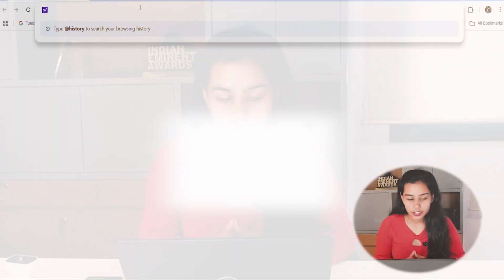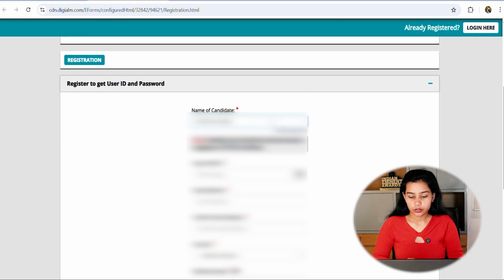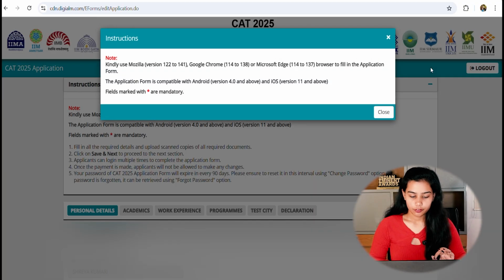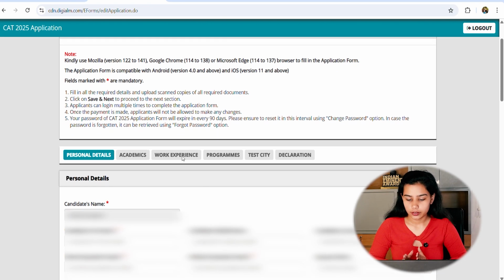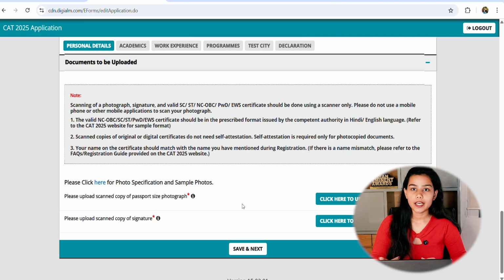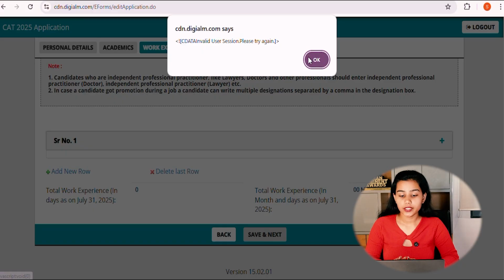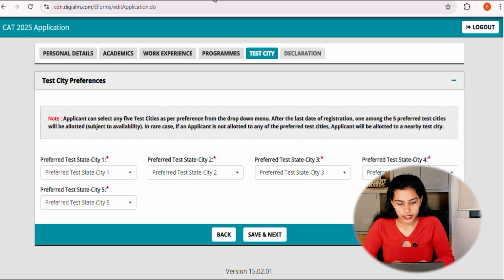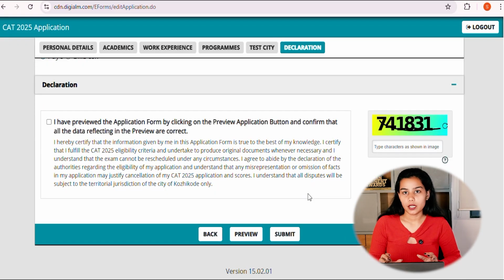How to Fill CAT 2025 Form Correctly | Step-by-Step CAT Application Form Guide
Hello Everyone
Welcome to the Maxxcell channel, your one-stop guide for CAT 2025 Registration and complete MBA Entrance preparation.

Are you filling the CAT 2025 form but feeling confused about category selection, document upload, or program preferences? Don’t worry — in this video, we provide a step-by-step guide on how to fill out the CAT Exam Form correctly. ✅

This tutorial is designed for every CAT aspirant who wants to avoid the common mistakes CAT aspirants make during the CAT application form process. From understanding the CAT process to providing insider form-filling tips, we cover it all so that you don’t lose your chance at top MBA admissions due to small errors.

🔑 What You’ll Learn in This Video:

How to fill out the CAT 2025 exam form correctly

Step-by-step guide for smooth registration

Category selection explained in detail

Document upload requirements & file specifications

How to choose program preferences wisely

Common mistakes CAT aspirants make & how to avoid them

Expert-approved form filling tips to save time

A complete CAT exam guide to help you through the CAT 2025 Registration process

Whether you’re a fresher or a working professional, this video is your CAT step-by-step guide for a stress-free registration.

Important dates?
Registration start date  - August 1, 2025
Registration end date  - September 13, 2025
 Admit Card Download -  November 05, 2025
Test day - 30 November 2025

Every year, thousands of CAT aspirants face issues because they don’t follow instructions properly while filling the CAT application form. Missing details, incorrect uploads, or wrong category selection can create big hurdles for your MBA admissions.

This video ensures you fill your CAT exam form correctly without panic. Think of it as your CAT process survival kit — made by experts who understand the journey of an MBA entrance candidate.

🏆 Why Maxxcell?

Our mission is to simplify CAT exam preparation and support every aspirant’s dream of entering top B-Schools. With structured content, CAT courses, and real mentorship, we help you make smarter choices.

Drop your questions in the comments — our mentors will personally guide you.

Explore our playlists for MBA entrance, GDPI courses, Vocabulary sessions, and Foundation batches.

TIMESTAMPS
0:00 Introduction
1:12 Account Registration
3:15 Instructions
4:40 Personal Details
6:20 Academics
6:40 Work Experience
7:09 Programmes
7:54 Test City
8:30 Declaration
9:28 Conclusion